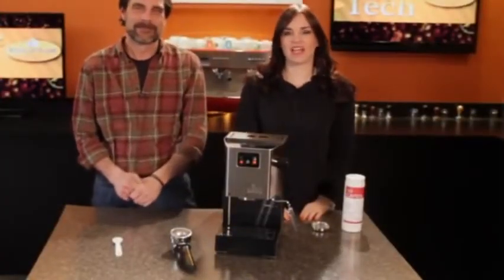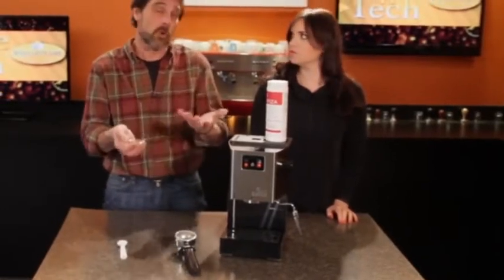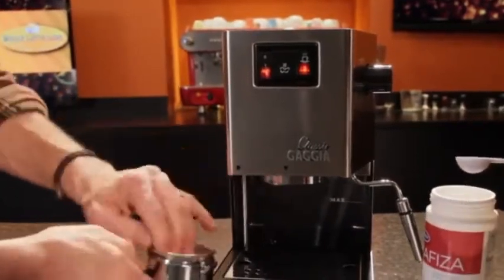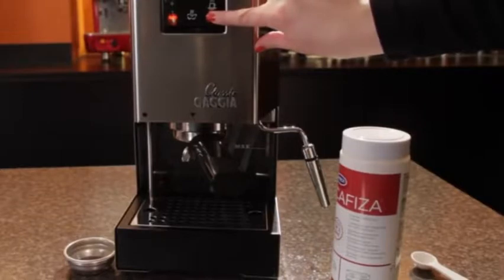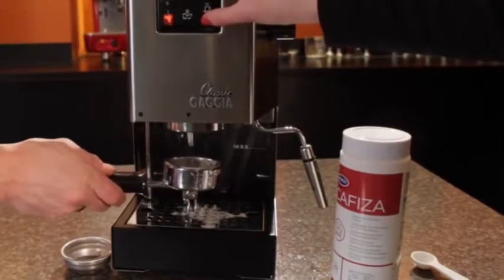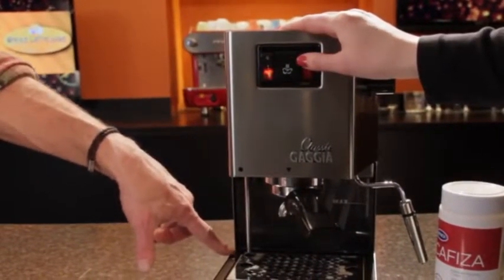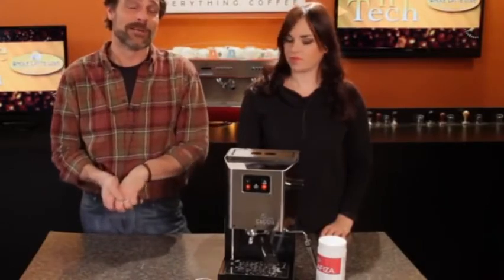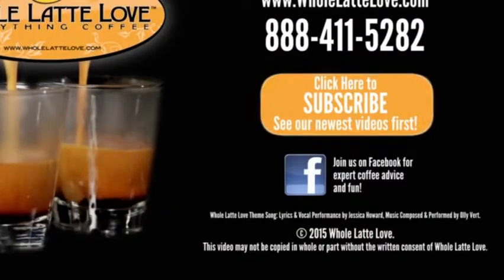How To Backflush a Gaggia Classic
How To Backflush a Gaggia Classic, How To Backflush a Gaggia Classic